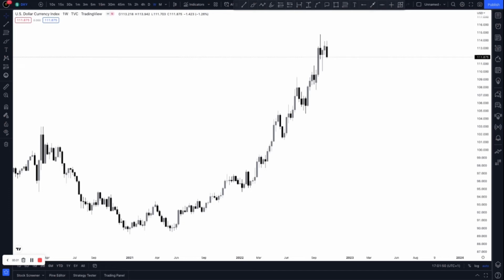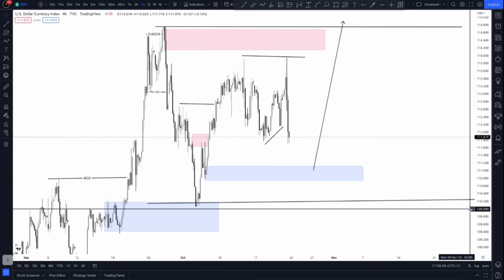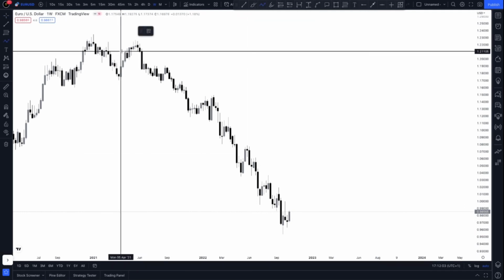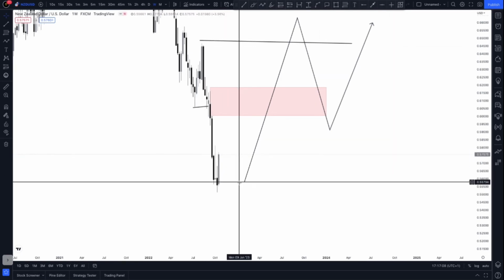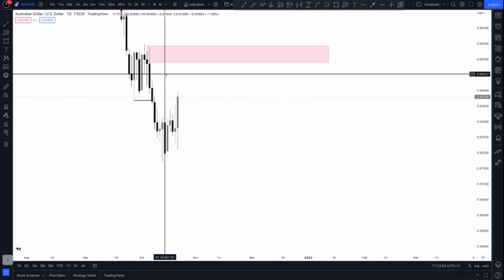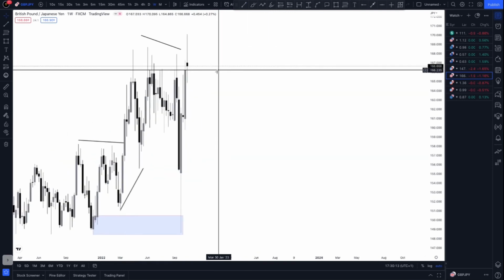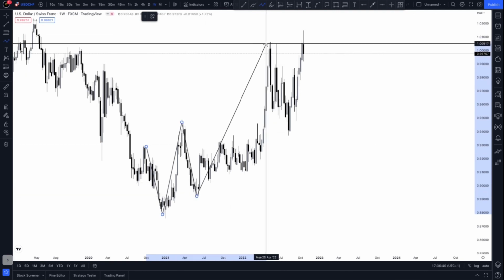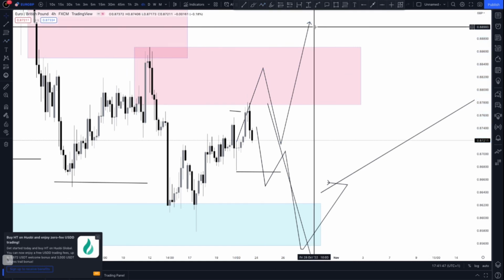WEEKLY MARKET OUTLOOK ( VOL 3) FOR 24TH OCTOBER- 28TH OCTOBER 2022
In this video we explained how we had a quick breakdown of the best trade we took this week on EURUSD 1:22RR. The trade analysis was sent to our members on our discord server

Trading foreign exchange on margin carries a high level of
risk, and may not be suitable for all investors. Past
performance is not indicative of future results. The high
degree of leverage can work against you as well as for you.
Before deciding to investin foreign exchange you should
carefully consider your
investment objectives, level of experience, and risk
appetite. The possibility exists that you could sustain a loss
of some or all of your initial investment and therefore you
should not invest money that you
cannot afford to lose. You should be aware of all the risks
associated with foreign exchange trading, and seek advice
from an independent financial advisor if you have any doubtsts